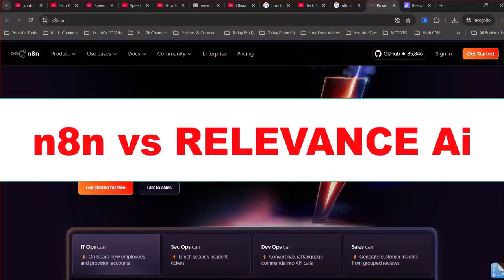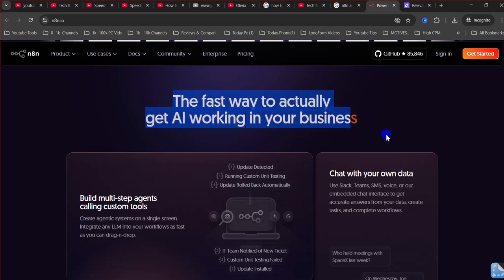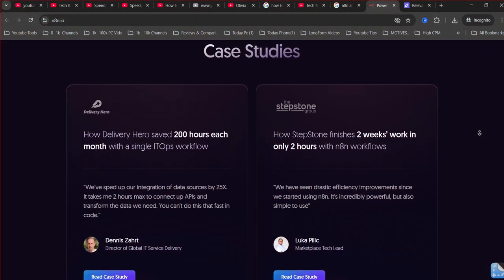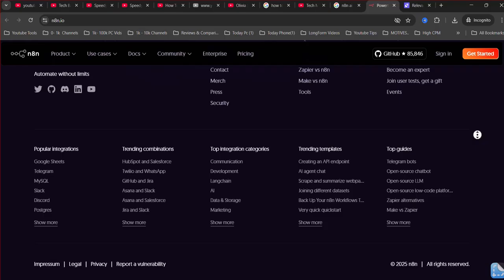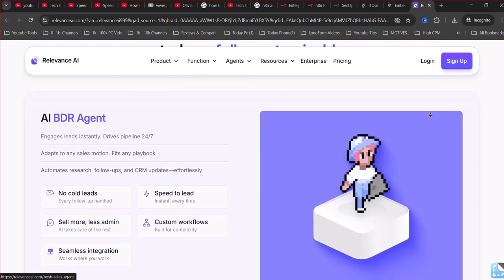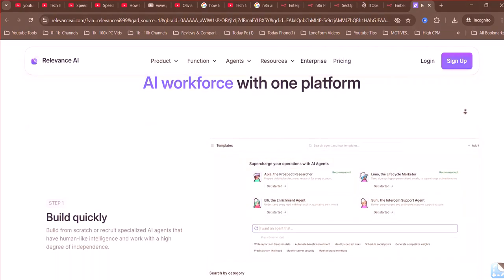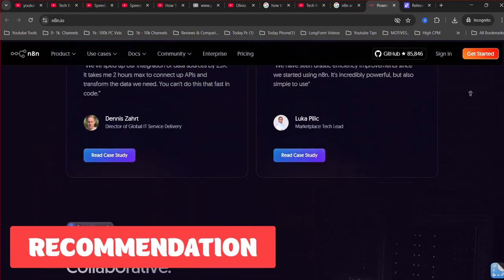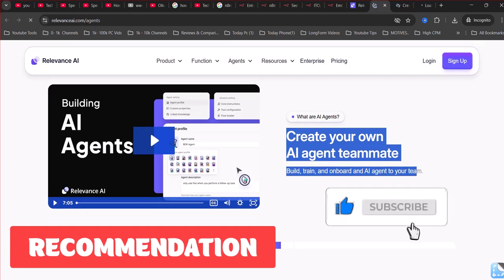N8N Vs Relevance AI (2025) | Which Automates Better?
N8N Vs Relevance AI | Which Automates Better?
Are you trying to decide between n8n vs Relevance AI for your automation needs? In this video, we dive deep into a complete n8n vs Relevance AI comparison, helping you understand which platform fits your workflow better. Whether you're exploring no-code tools like n8n vs Relevance AI or specifically looking at relevance AI for automation, this guide will make your choice easier.

We’ll also talk about how n8n vs Relevance AI for data automation performs when it comes to handling large datasets and complex processes. If you need to build efficient workflows, you'll find our discussion on n8n vs Relevance AI for workflow extremely helpful. Plus, we cover essential insights like the best integration platform between n8n vs Relevance AI and important Relevance AI features you should know before deciding.

If you're new to Relevance AI, you’ll love the quick Relevance AI tutorial, along with a look into the Relevance AI API, a live Relevance AI demo, and an honest Relevance AI review. By the end of this video, you'll clearly understand which is better, n8n or Relevance AI, and how irelevance AI fits into the automation world today.